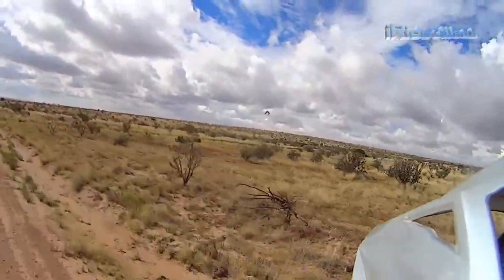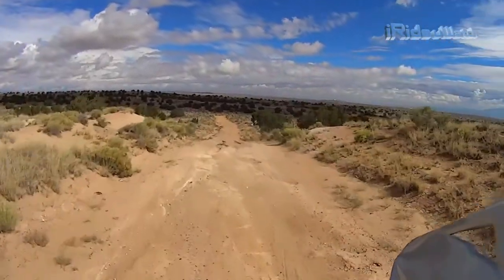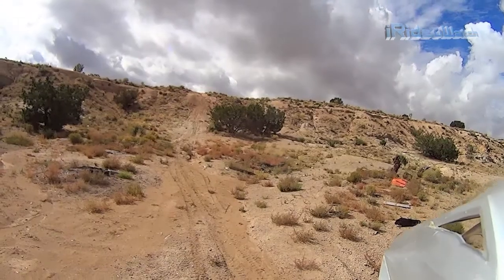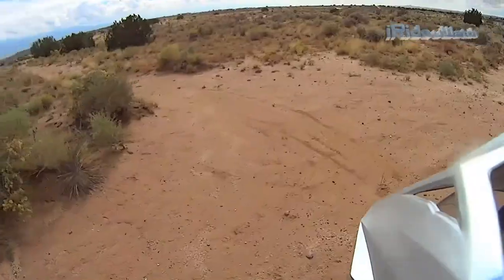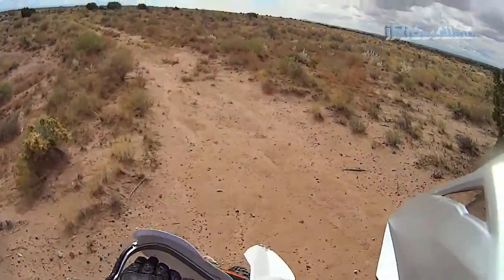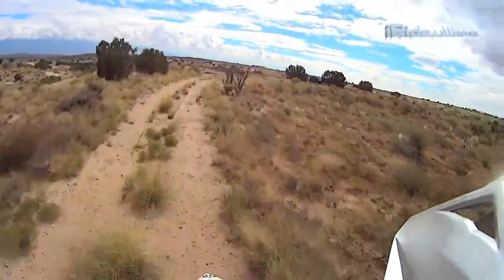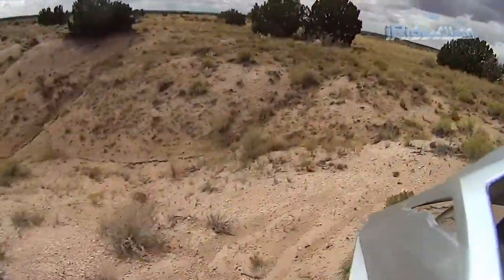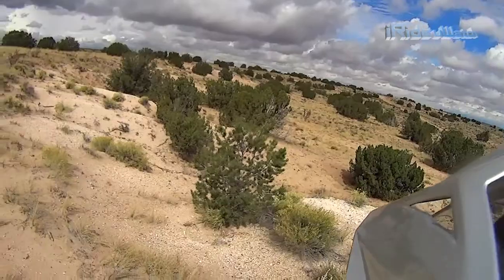Husky Hill Climb Practice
Just trying to gain some confidence on hill climbs on my Husqvarna TE511.